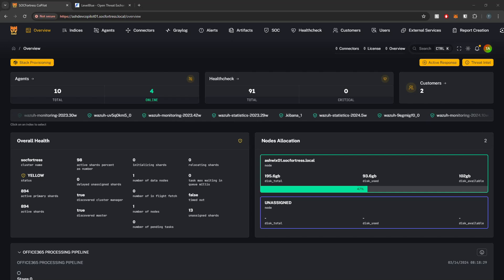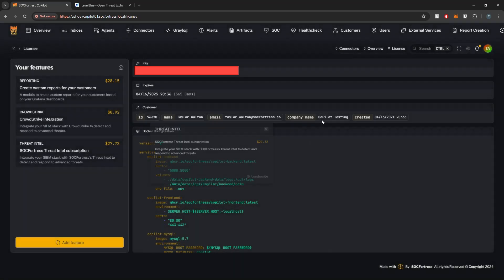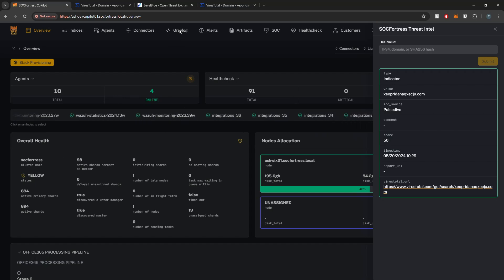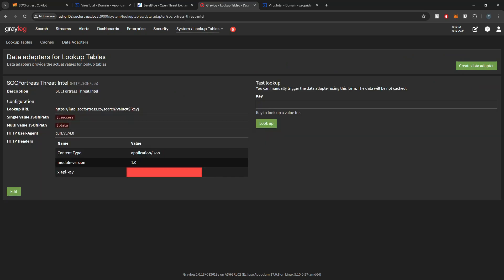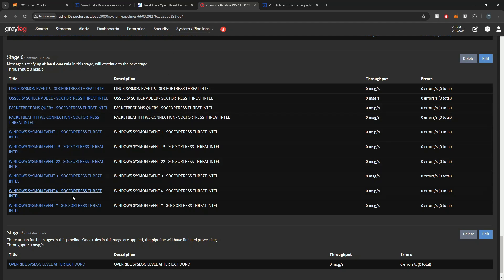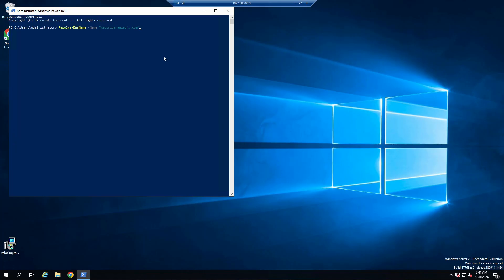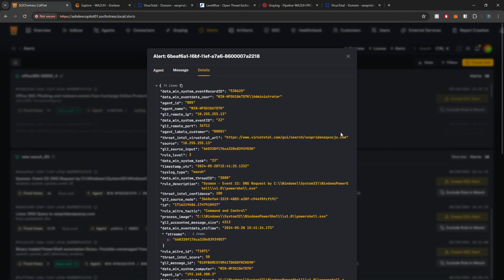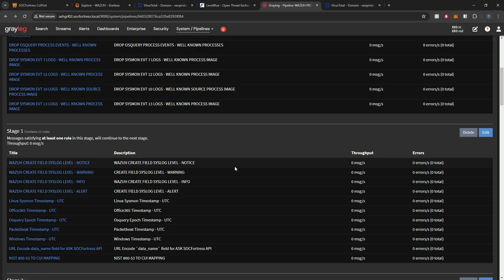Auto-Enrich Wazuh Events with Threat Intel Feeds!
In this video, we dive into how SOCFortress threat intelligence feeds can supercharge your SIEM stack, specifically focusing on auto-enriching Wazuh events with critical Indicators of Compromise (IOCs).